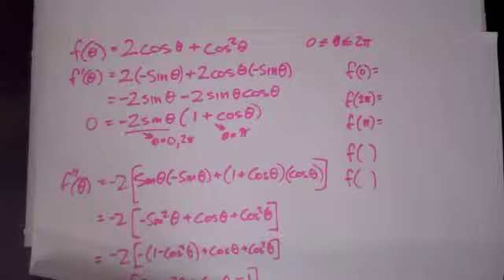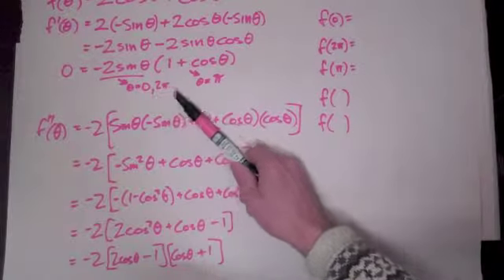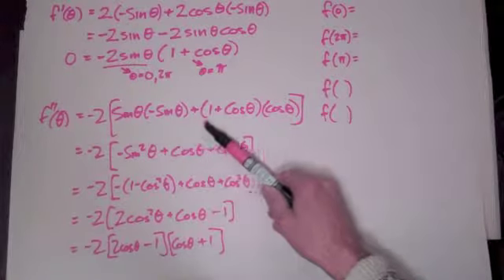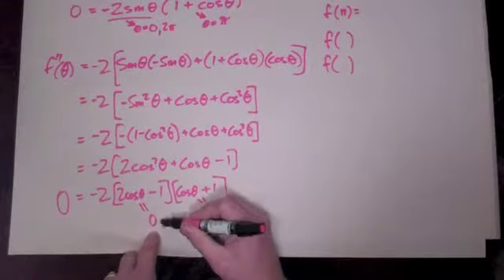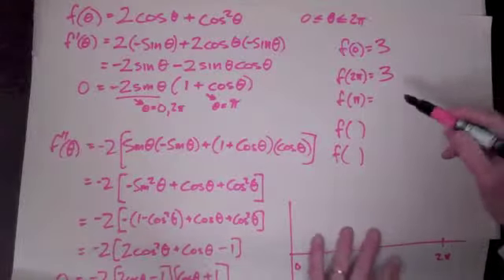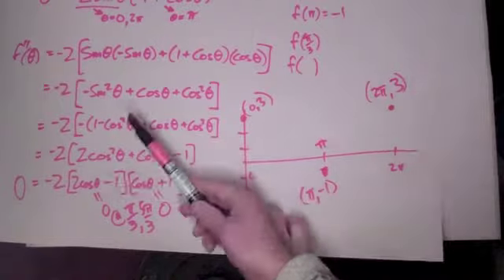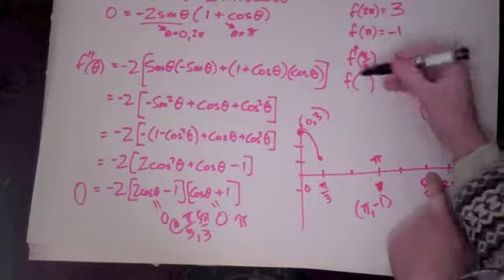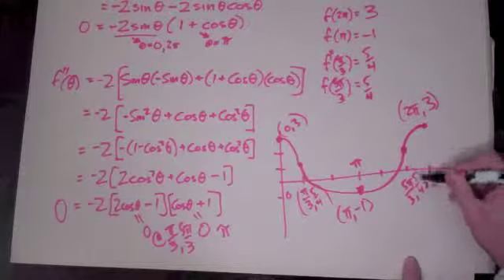Sample 4.3 Problem-Curves and Calculus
First second derivatives to show the shape of a curve